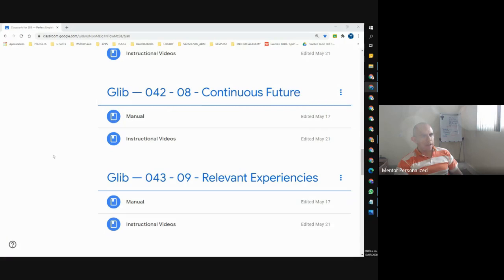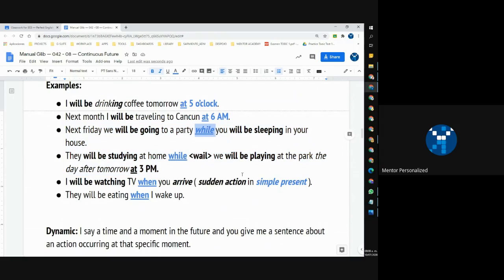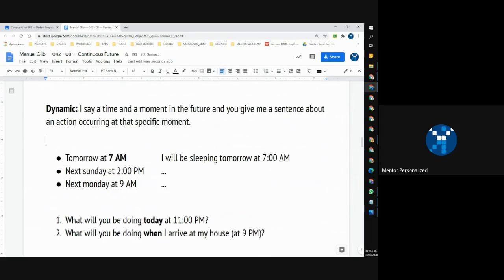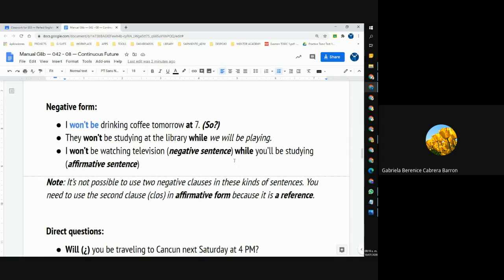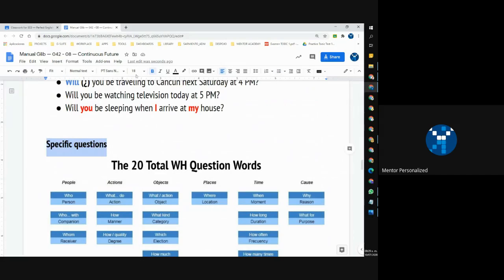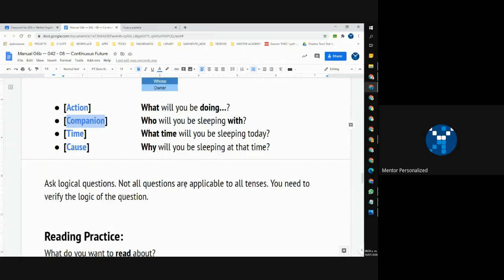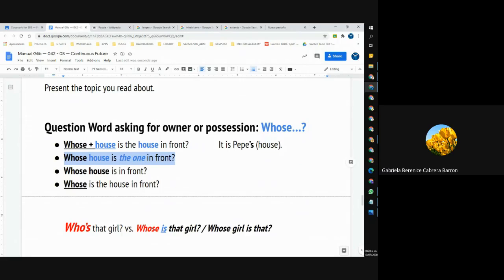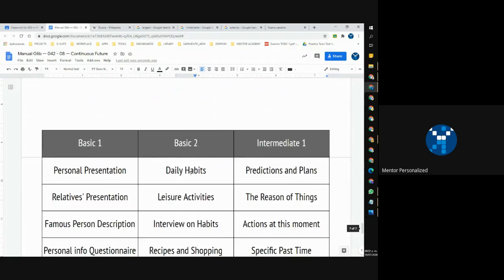Inglés Perfecto | Intermedio I | Glib 042 | Privado | Continuous Future